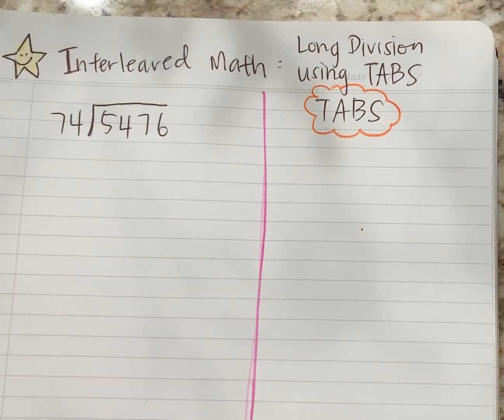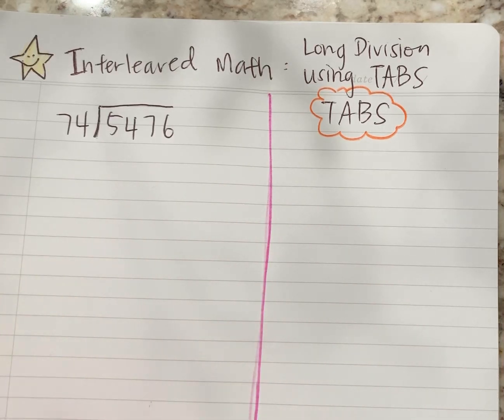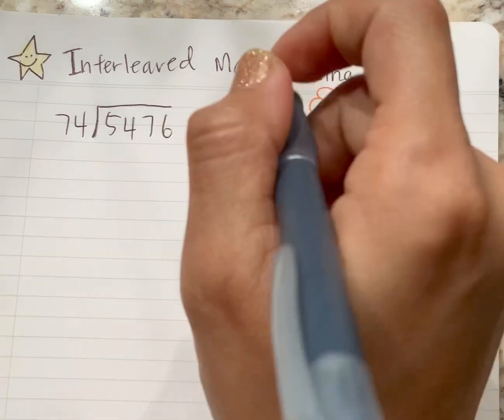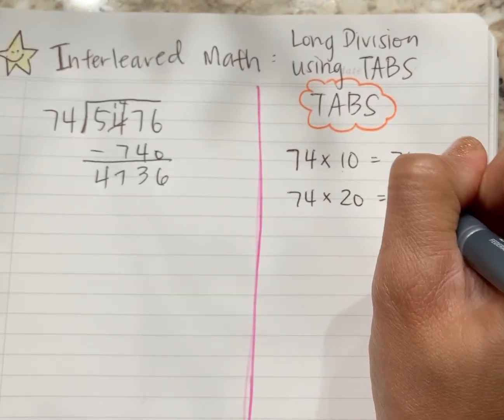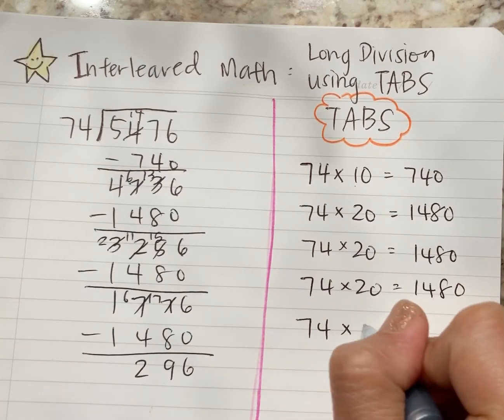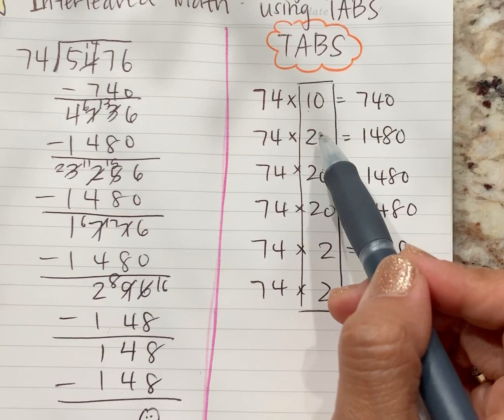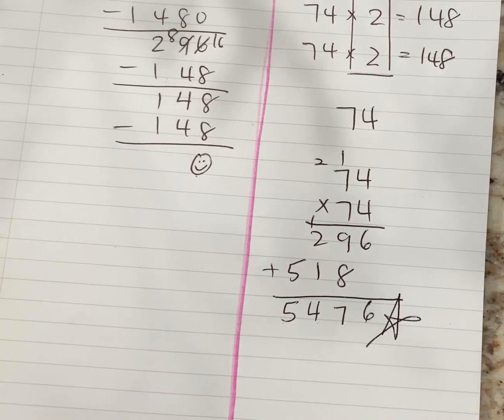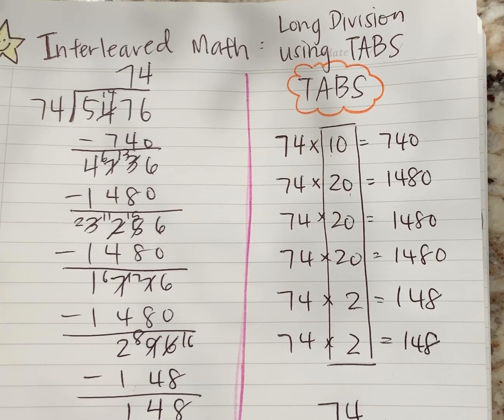QuaranTUBE w Dr. Z- Interleaved Math: Long Division using TABS